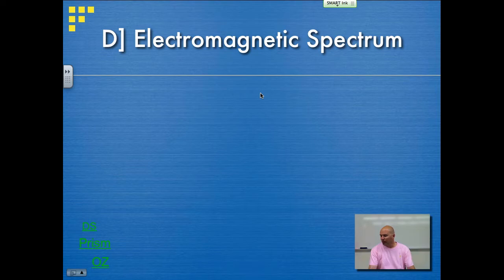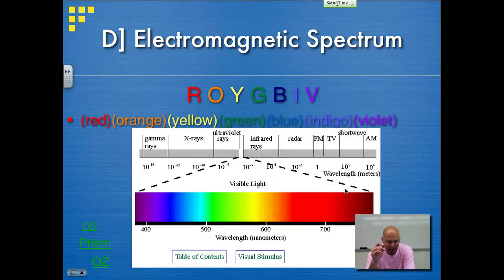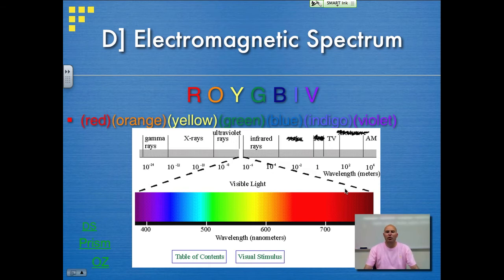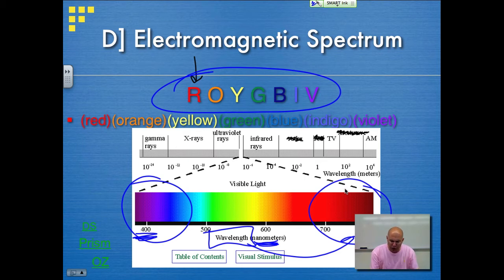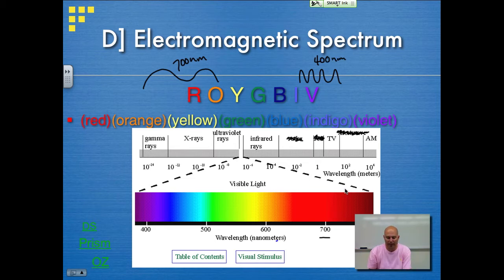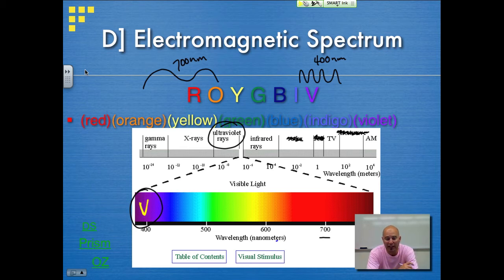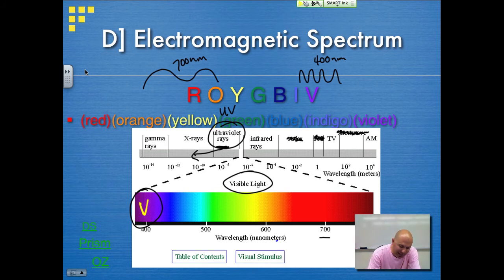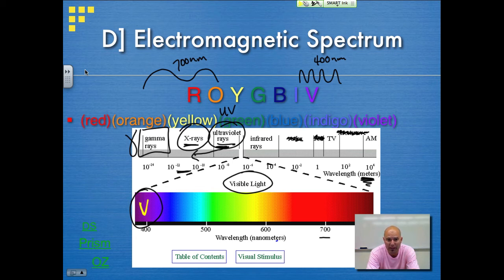Unit 4: Ch5Section4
Electromagnetic spectrum "stuff"